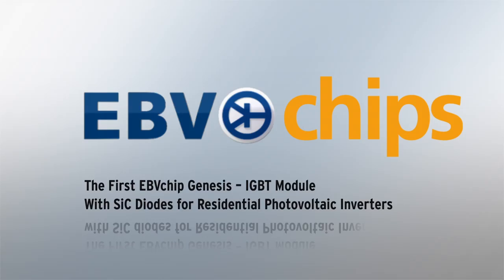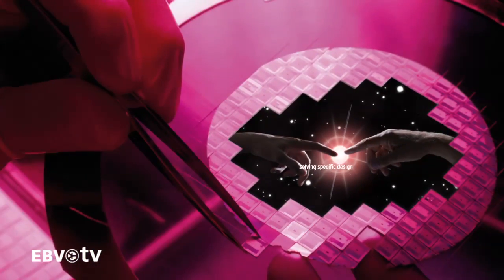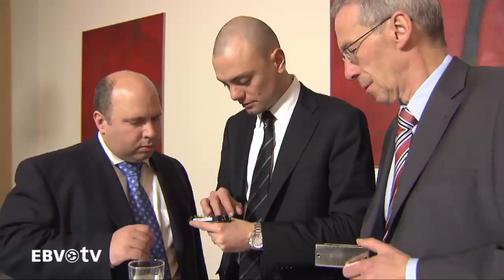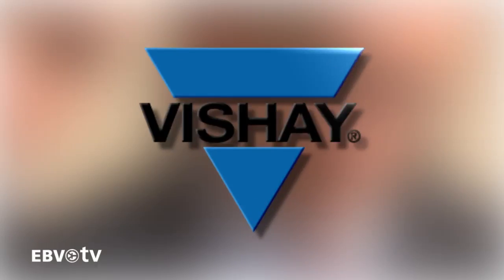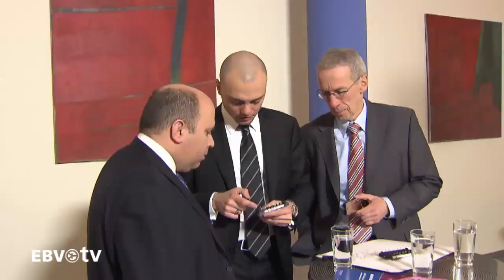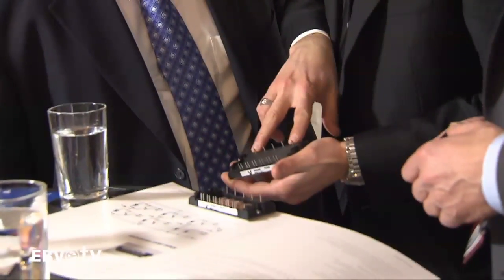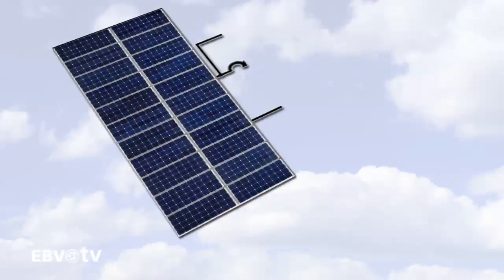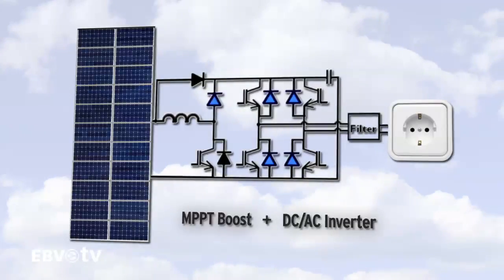EBVchip Genesis - IGBT Module with SiC Diodes for Residential Photovoltaic Inverters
In this video on EBVtv, we will be introducing you to the first product released under the EBVchips program: Genesis. Genesis is an IGBT Module with Silicon Carbide diodes for residential photovoltaic inverters. The EBVchips program is a breakthrough in distribution services. Based on customer inputs and close cooperation with its manufacturing partners, EBV is releasing products that are solving specific design needs for which, until now, there has been no complete solution.